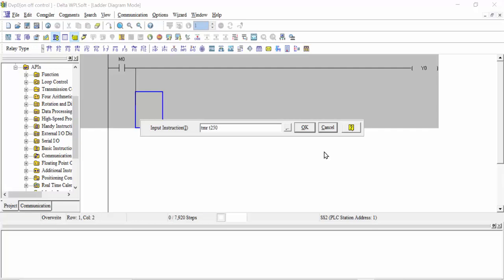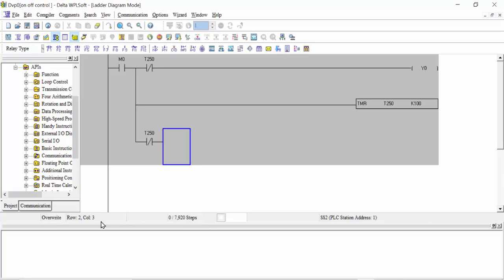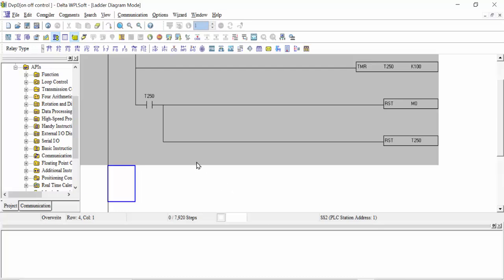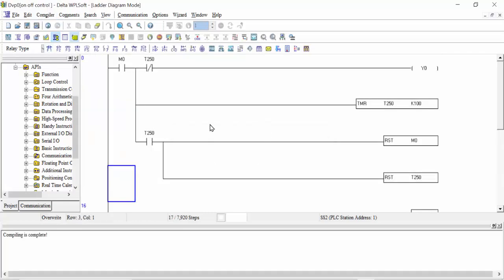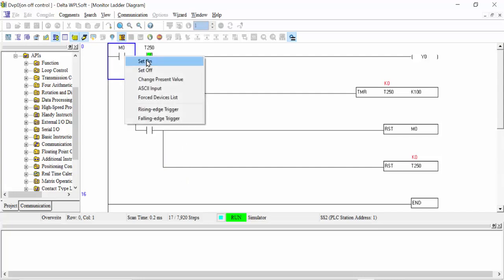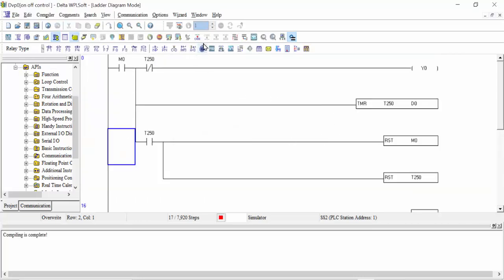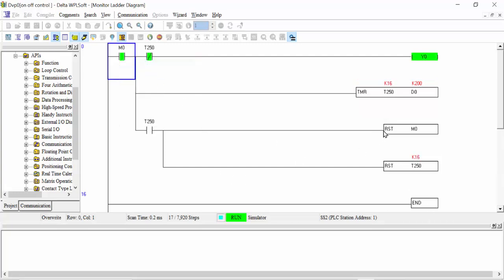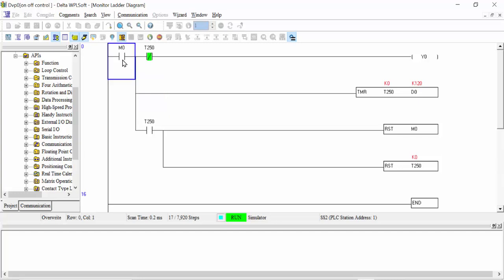Mastering Delta PLC Timers: Step-by-Step ON/OFF Control Logic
Welcome to Parveen Automations! In this detailed engineering guide, we explore one of the most fundamental concepts in industrial automation: creating a time-based ON/OFF control sequence using a Delta PLC.

This video is designed for a global audience of engineering students, technicians, and automation professionals. We will walk you through the entire process, from understanding the timer instruction to implementing it in a practical ladder logic program. Whether you are controlling a motor, a pump, or a simple lighting system, mastering this logic is an essential skill.

What you will learn:
🔹 The core function of PLC timers (TMR instruction) in Delta's WPLSoft/ISPSoft.
🔹 How to structure ladder logic for a simple, timed ON and OFF cycle.
🔹 Setting timer presets and understanding the different timer bits.
🔹 A practical example of how this control logic is applied in real-world industrial scenarios.

This is a foundational tutorial perfect for anyone looking to strengthen their PLC programming skills. Follow along, and you'll be able to create your own automated time-delay systems with confidence.

The logic demonstrated is performed in a controlled, simulated software environment. Applying this programming to live industrial machinery without a thorough risk assessment, proper safety interlocks, and supervision by a qualified professional can result in severe equipment damage, injury, or death. Always adhere to local and national safety standards.

We are making such material available for criticism, comment, news reporting, teaching, scholarship, or research. This includes background music sourced from the YouTube Official Audio Library and small still images used under global Fair Use policies, specifically for educational purposes related to creating time-based ON/OFF control logic in Delta PLCs.